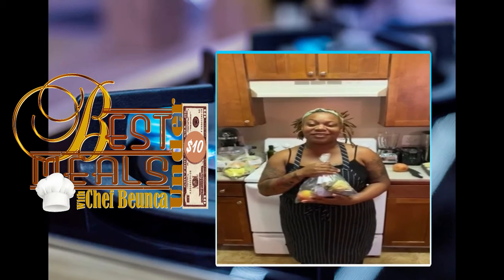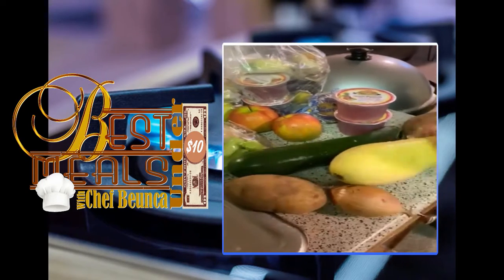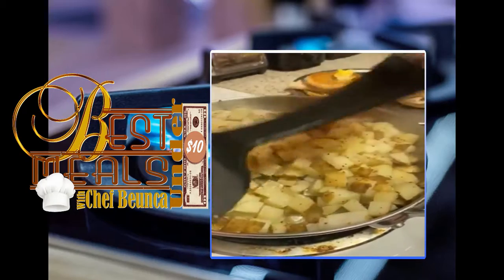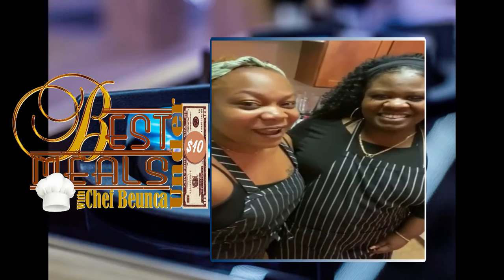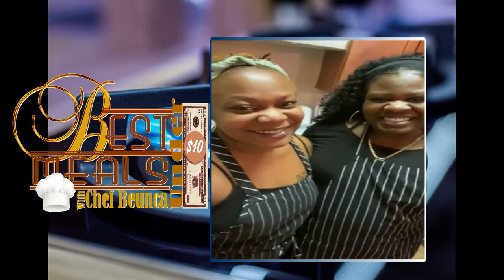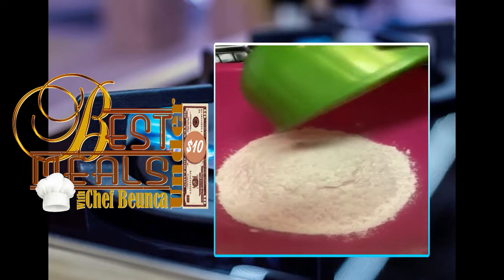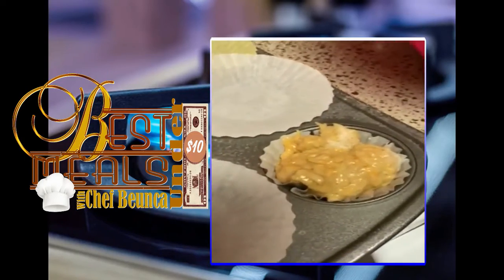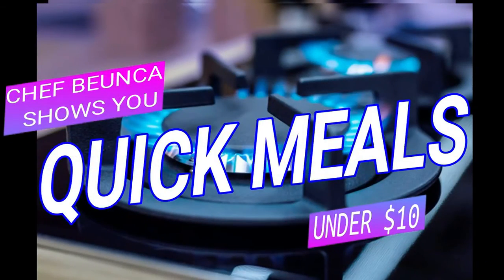QUICK MEALS UNDER $10 WITH LADY B episode 2